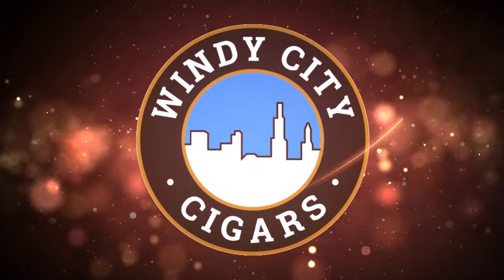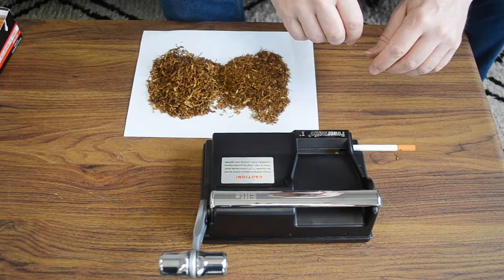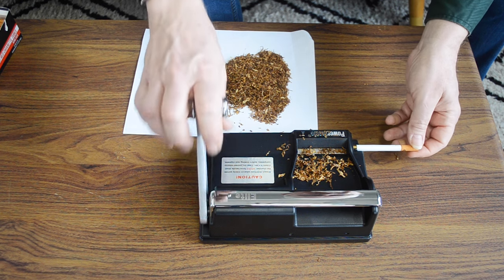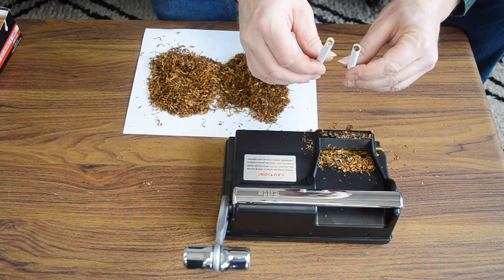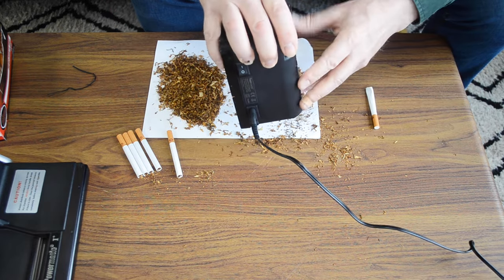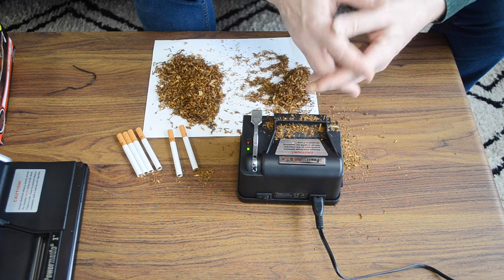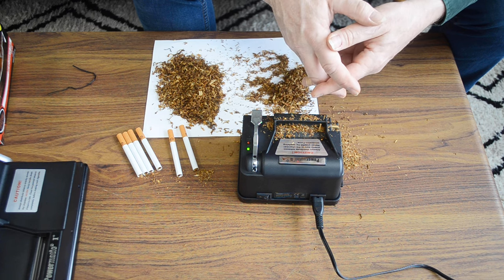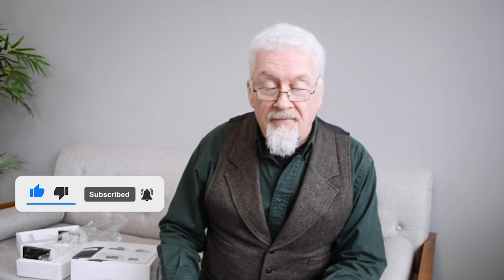Tobacco Will Change Forever! | RYO Tobacco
Brian discusses some huge changes happening to the ryo tobacco and how they affect you and every ryo tobacco company.

If you have any questions, we are here to help!